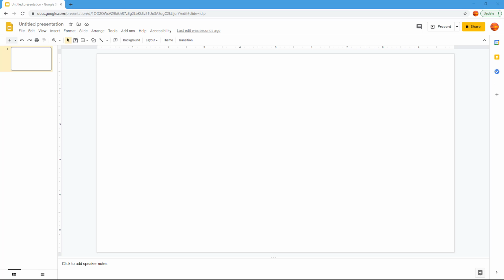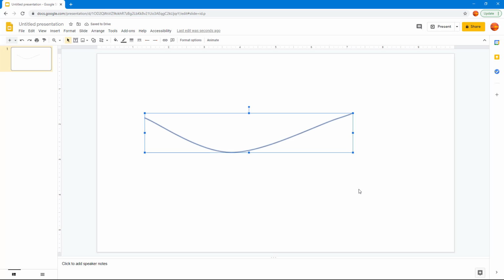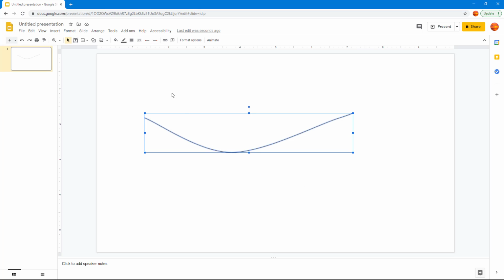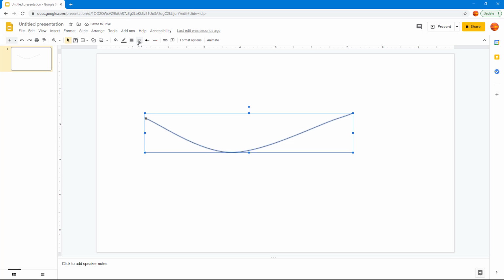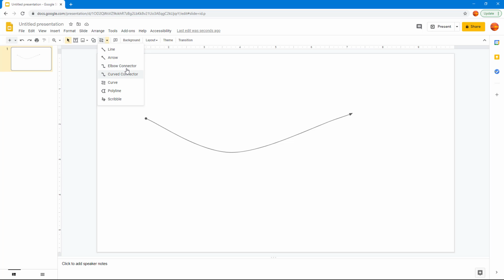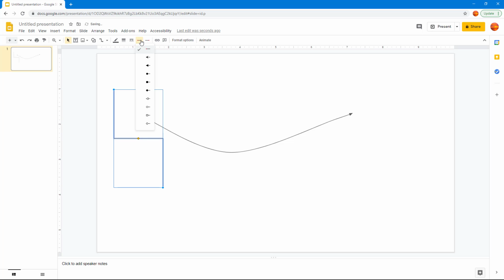Google Slides Tutorial - Lesson 26 - Turning Lines into Arrows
In this tutorial, we will be discussing about Turning Lines into Arrows in Google Slides